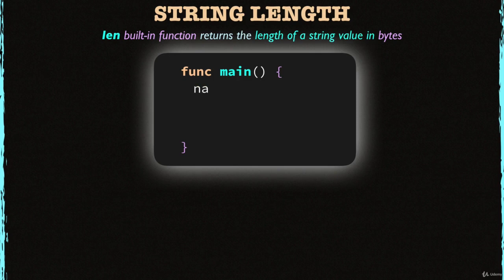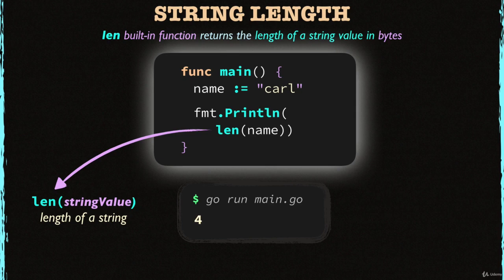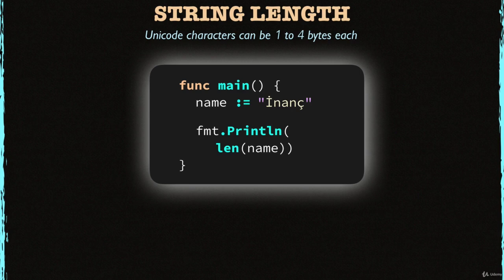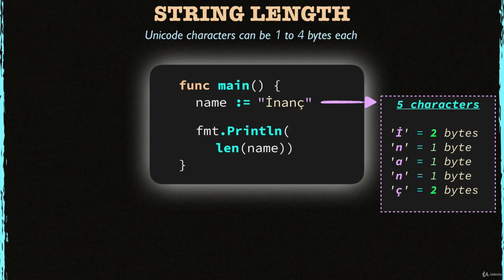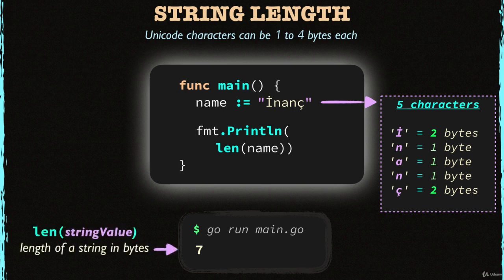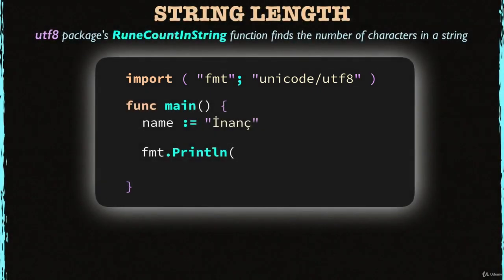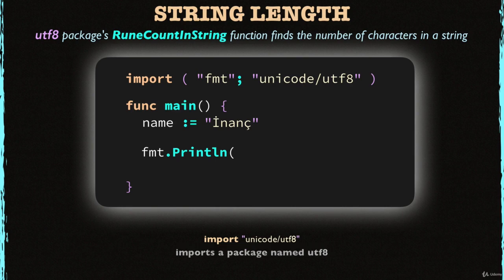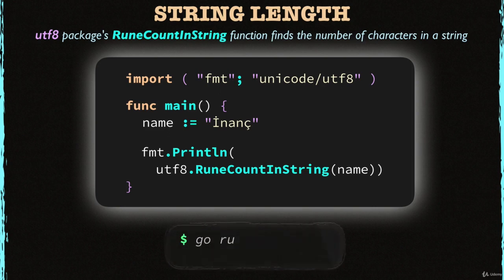How to get the length of a utf-8 string?